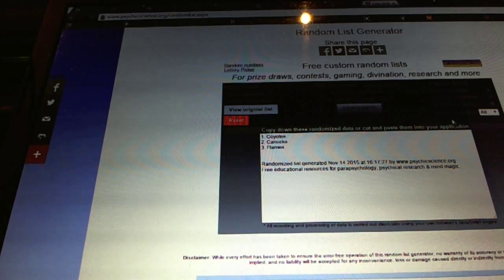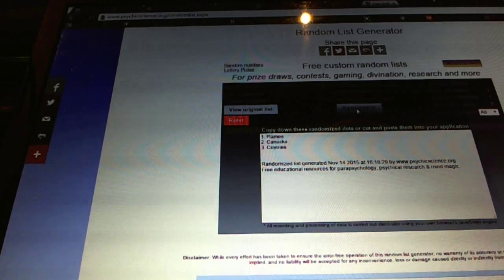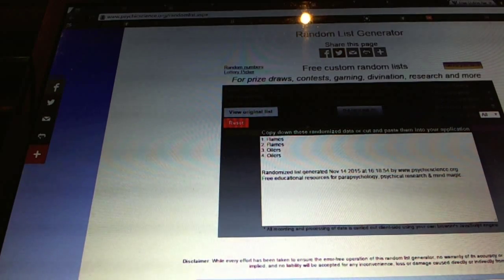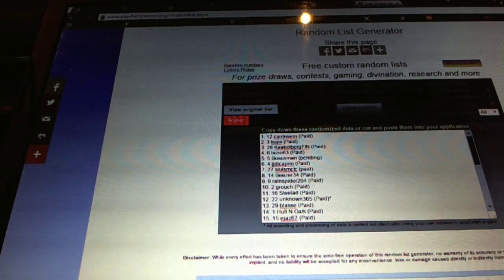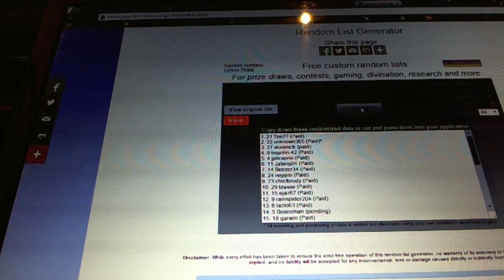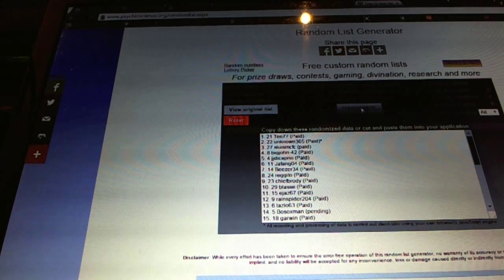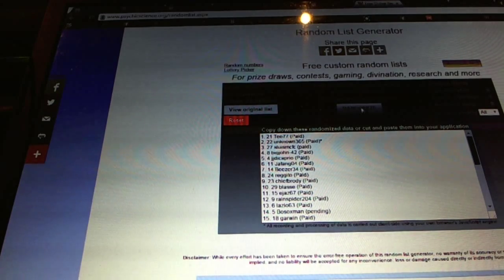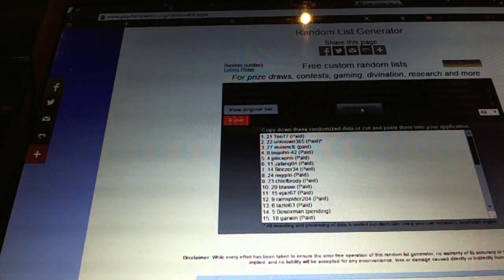C&C #5417 Multi Randoms